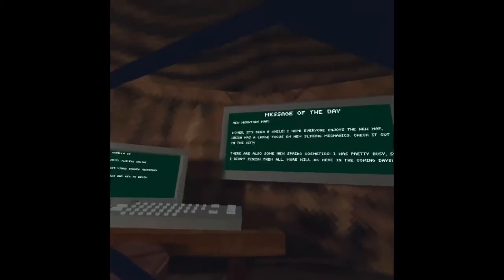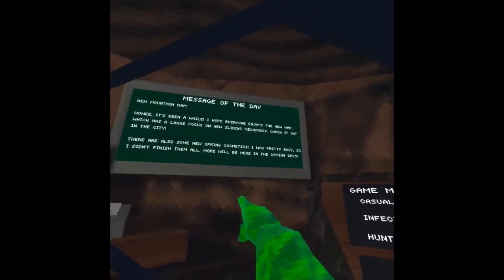The *NEW* mountains map offical release in gorilla tag!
In this video I play the brand *NEW* update of the official release of the new spring update in gorilla tag!…